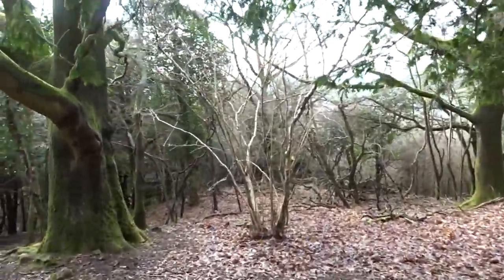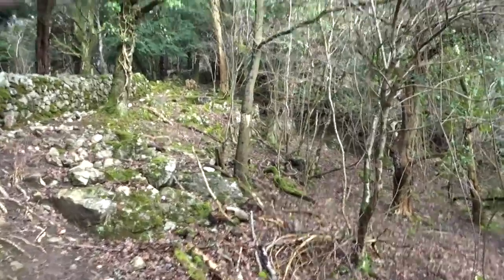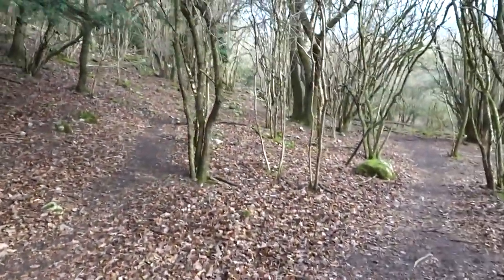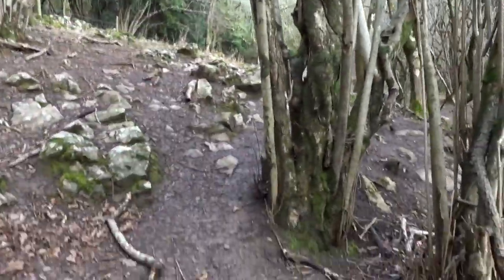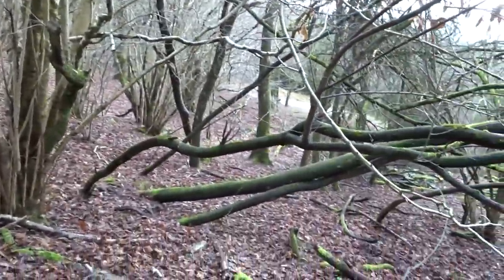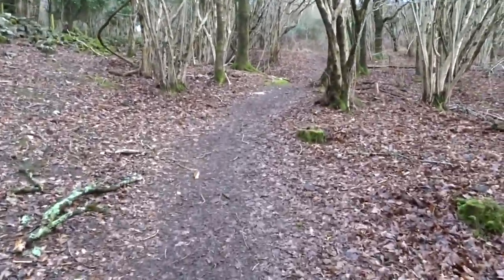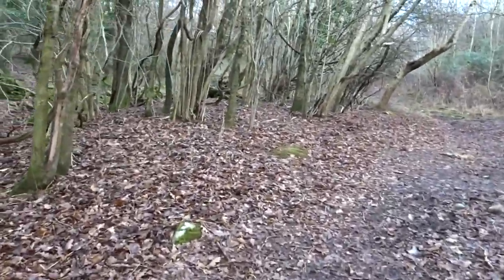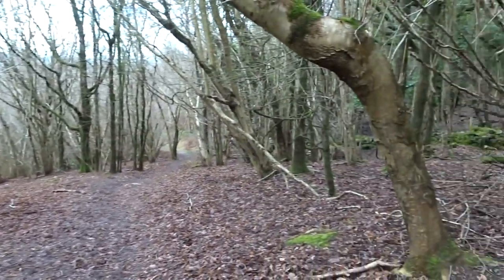Cheddar Gorge Walk Along The North Side, Part I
I decide to take an alternative wander up thru the wood to reach the Gorge due to extremely slippery conditions making  the steep walk a wee bit dangerous. I like to use all routes anyway throughout my visits to Cheddar--4 days ago I walked on the South Side close to Jacob's Tower and up pass all the overhanging areas